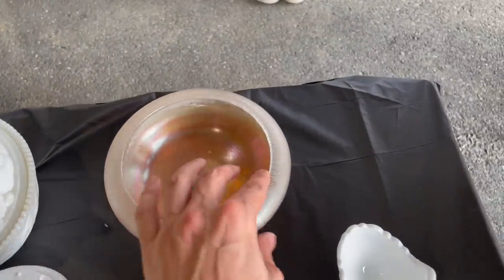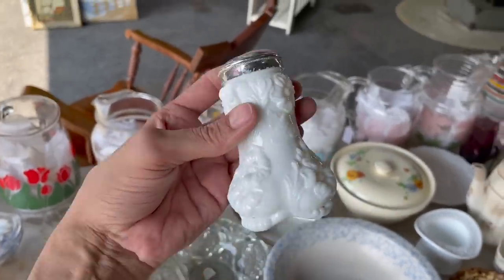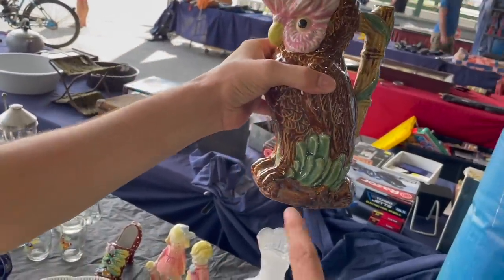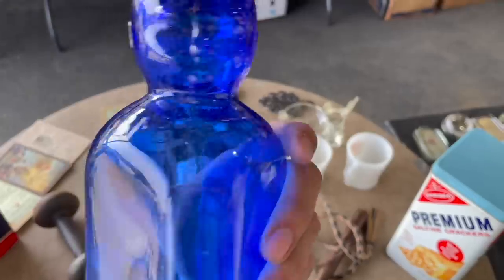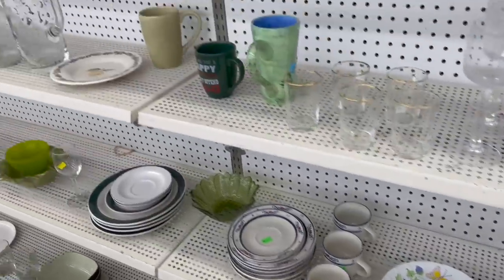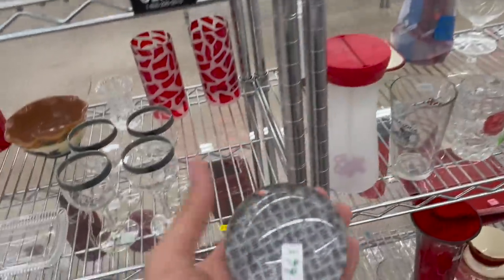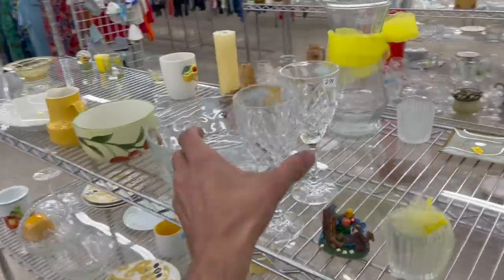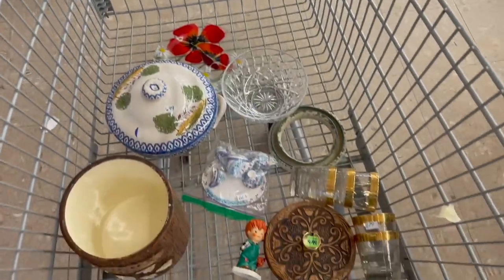THRIFTING Antique vintage Flea Market! Pt 2 ~ SWUNG VASE! BUY THIS TO RESELL ON eBay FOR PROFIT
WE FOUND SOME GOODIES @ FLEA MARKET, AND ADDED SOME FOOTAGE AT Salvation Army TO RESELL ON EBAY FOR A PROFIT.

WHATNOT SHOWS:
7/21 3pm est- live thrift shop along sale
7/24 5pm est- live thrifting across America raid
8/4 8:30pm est- Just pottery
(8/25 5pm est- Follow that Cat raid train)